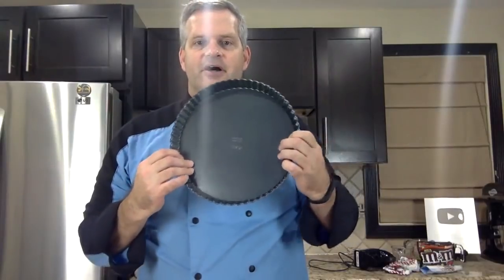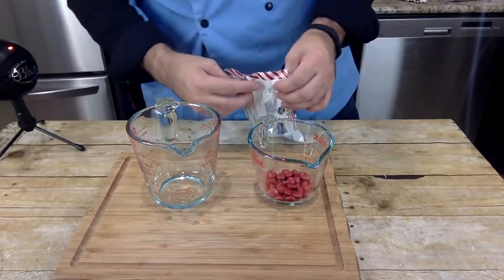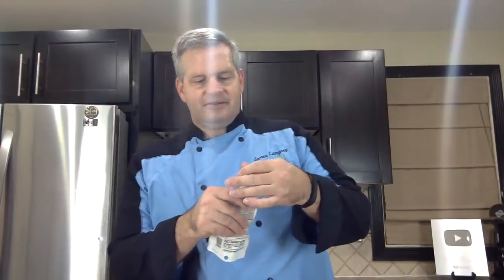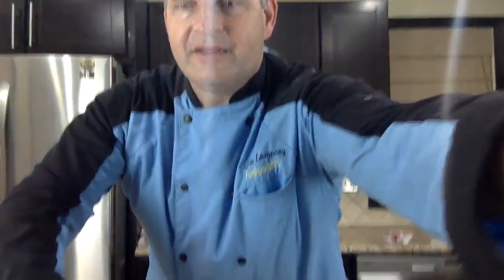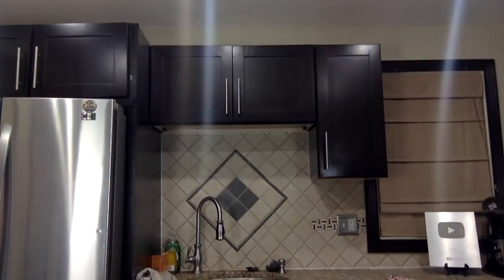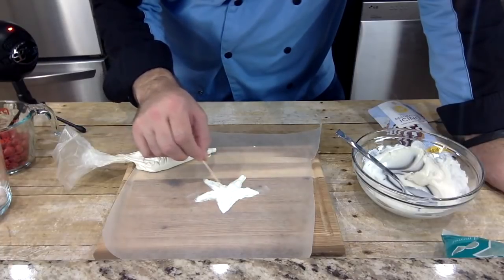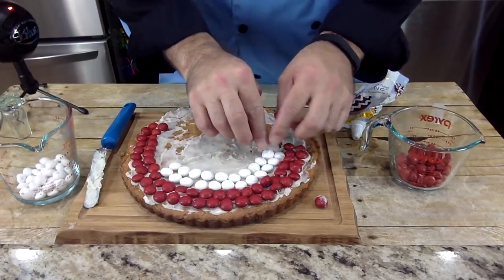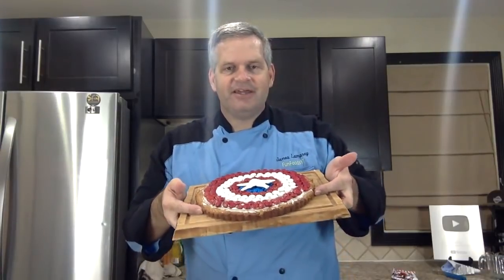Captain America Cookie in honor of Stan Lee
On tonights live stream we will be making a Captain America cookie in honor of Stan Lee who passed yesterday.  He was the creator of so many amazing comic book hero's.

Send Mail to:
James Lamprey